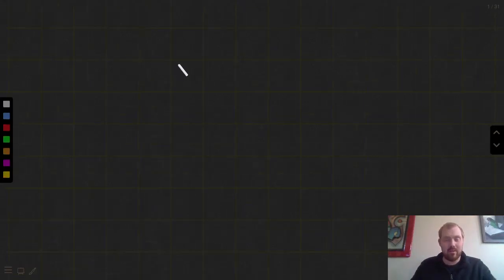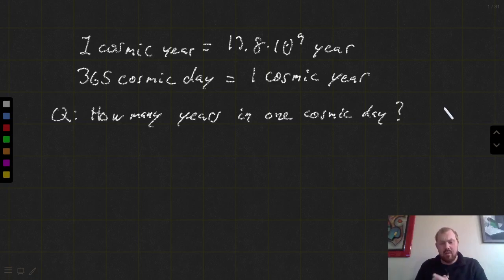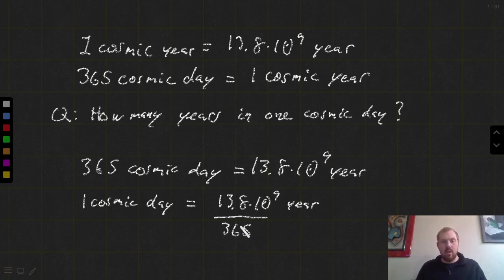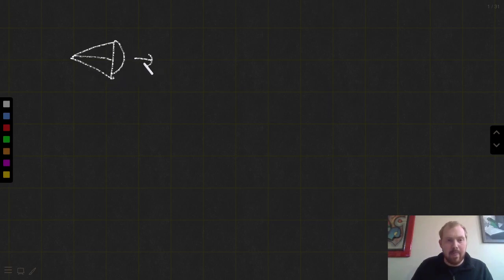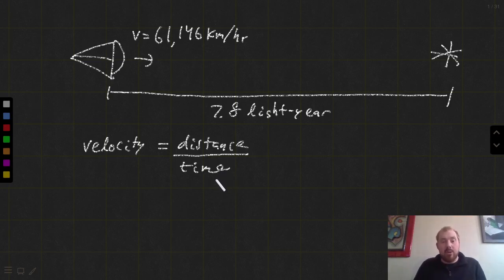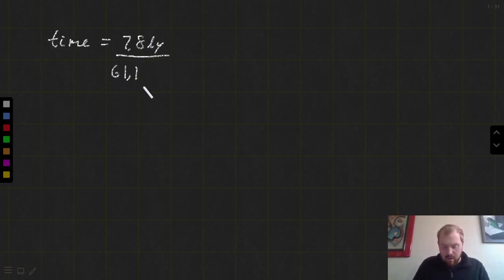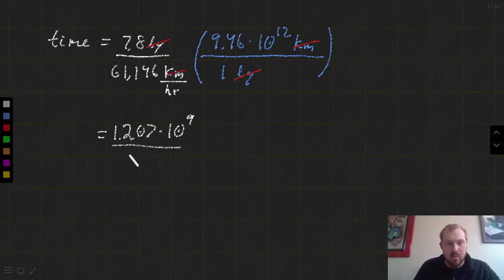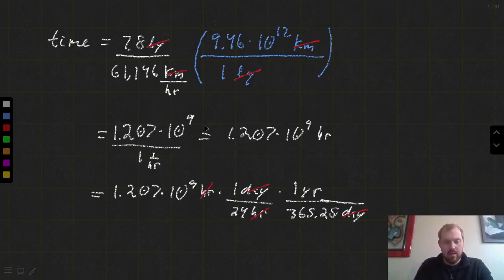PHYS104 HW Ch1 Problem Guide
Helping students solving problems involving unit conversions.